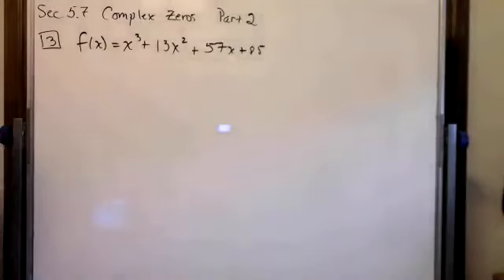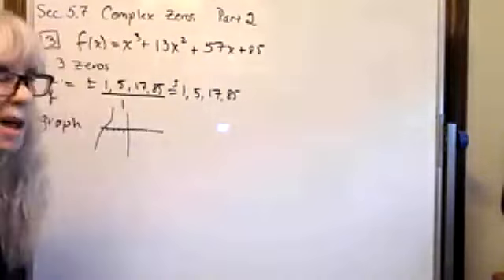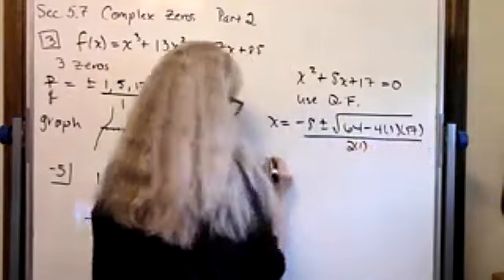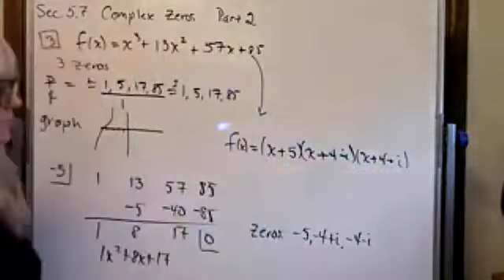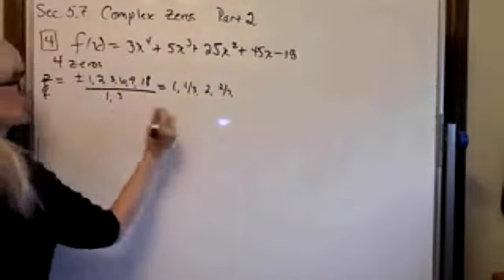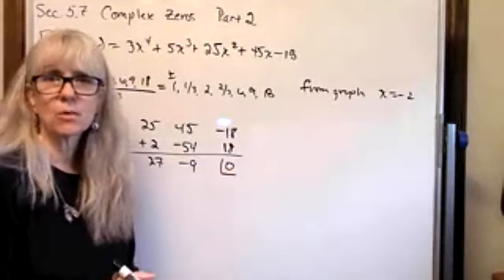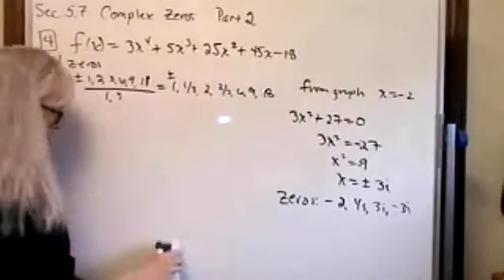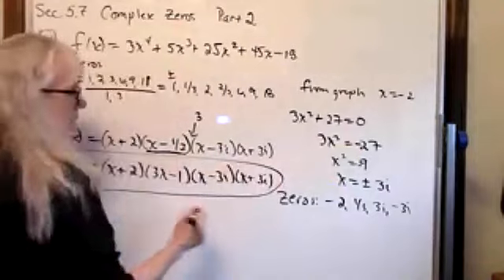Math 120 Sec 5 7 Part 2